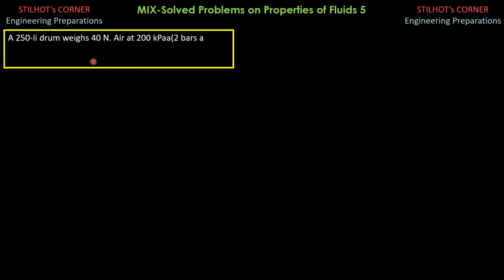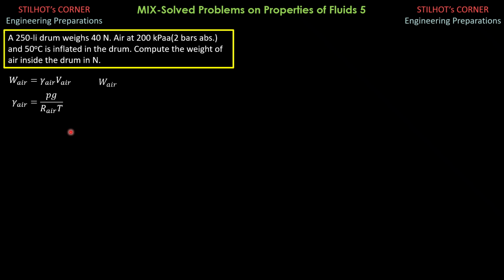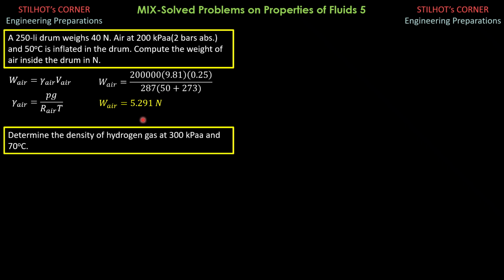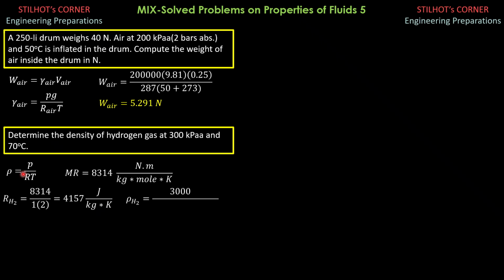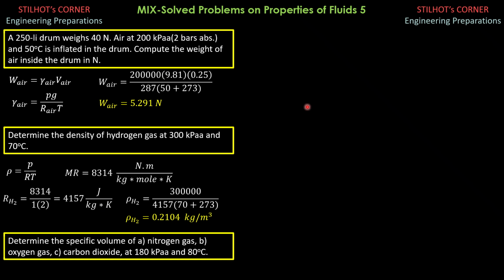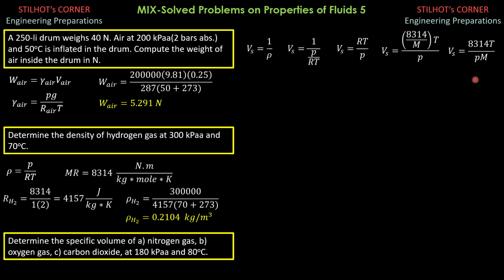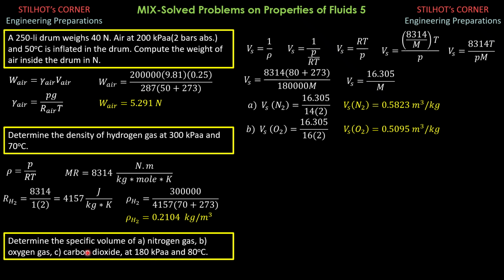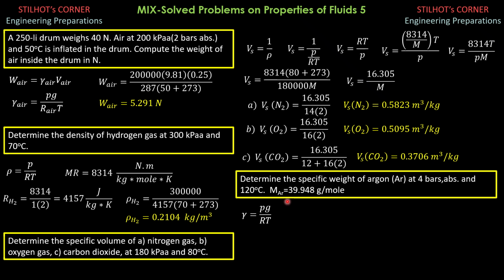MIX-Solved Problems on Fluid Properties 5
This video presents solutions to problems/questions in Fluid Mechanics and Hydraulics that are arranged from the very basic questions and problems to the more challenging ones for both CE and ME students as well as those who are preparing for their licensure exams.